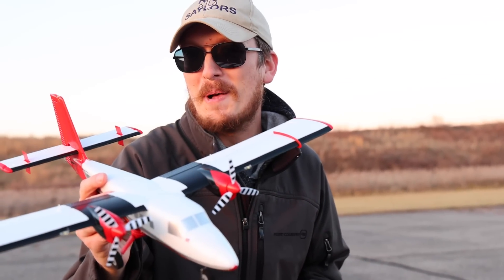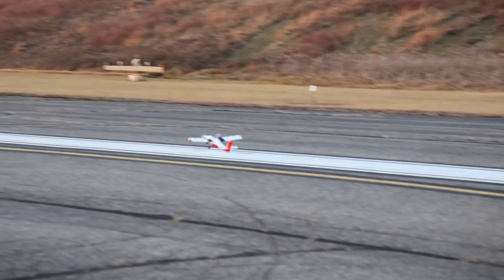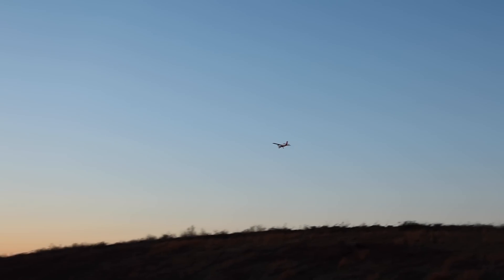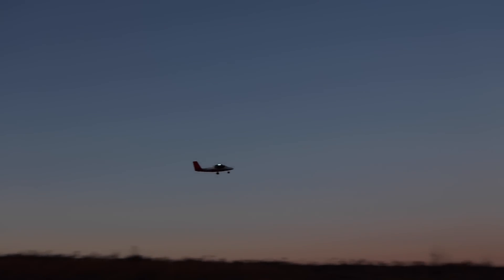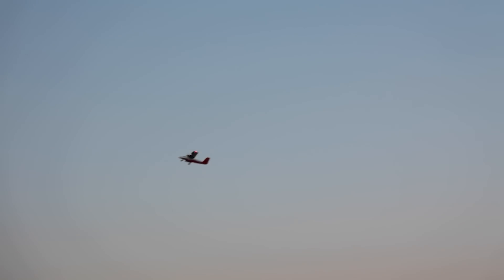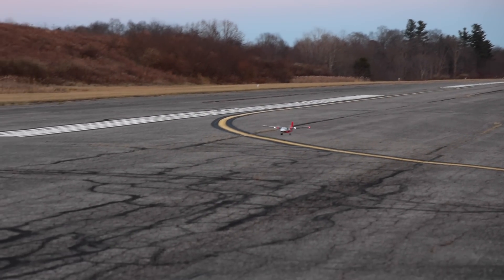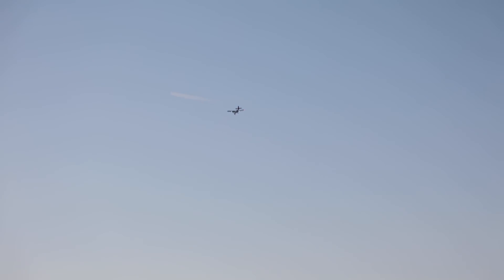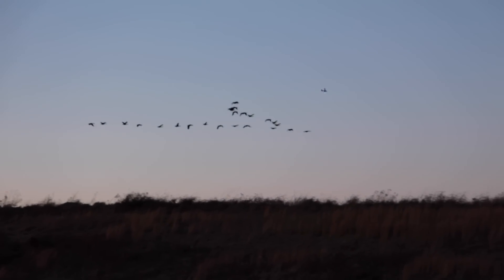BRAND NEW!!! E-Flite UMX Twin Otter STOL RC Plane!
This is the brand new E-Flite UMX Twin Otter.  The is an ultra micro STOL (short take off and landing) RC plane.  With brushless motors and awesome LED lights, we are so excited to maiden this RC airplane for you.  Let us know your thoughts on the UMX Twin Otter in the comments.